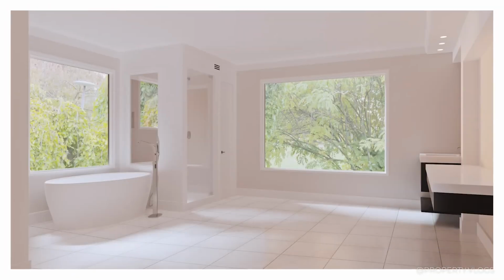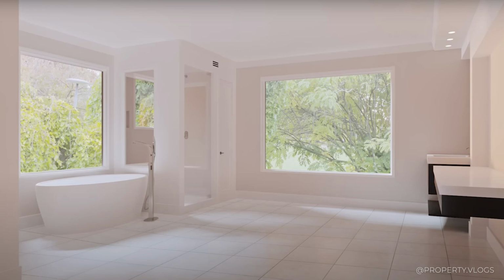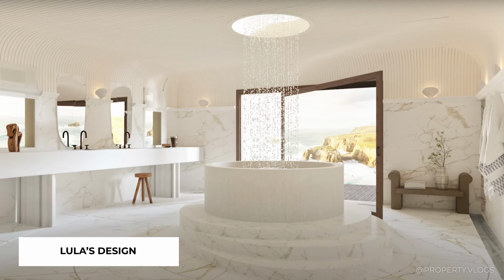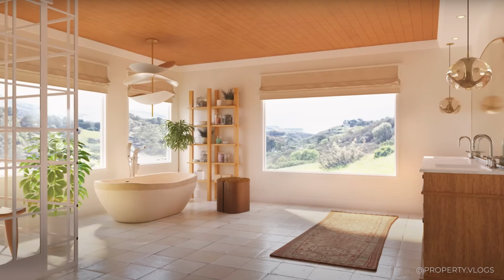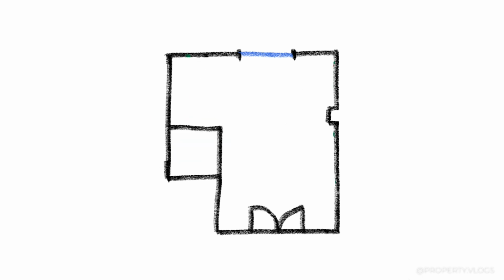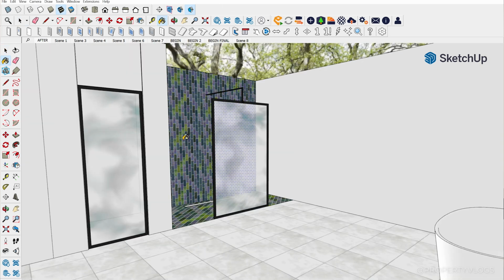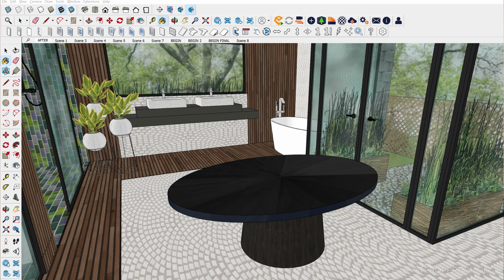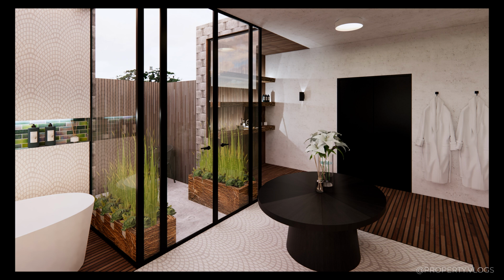ARCHITECT Transforms 😍 Bathroom by ARCHITECTURAL DIGEST’s Interior Designers | Tranquil Redesign 🔥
Today I'll be redesigning a plain old bathroom which has been made over by three Interior Designers; Alvin Wayne, Laura Hodges & Lula Galeano. These three designers were invited by Architectural Digest (or 'AD') to recreate the bathroom into whatever they wanted. There were no restrictions and each designer gave the challenge their best effort and showed off their design flair. The results are striking!